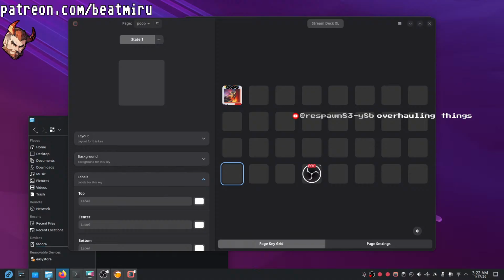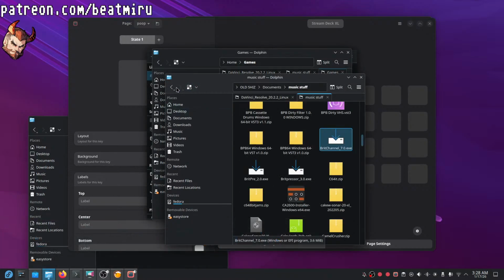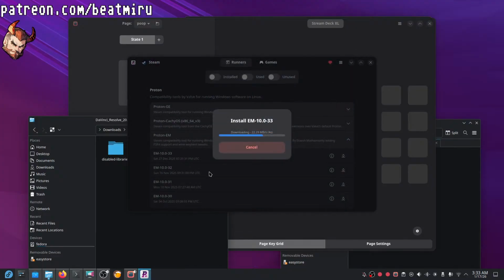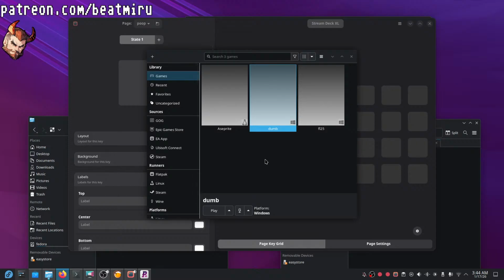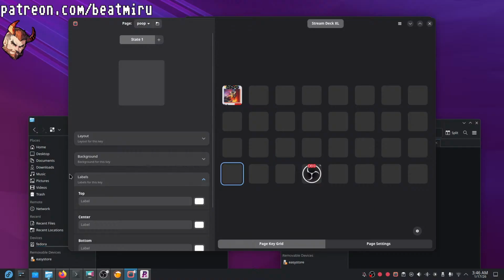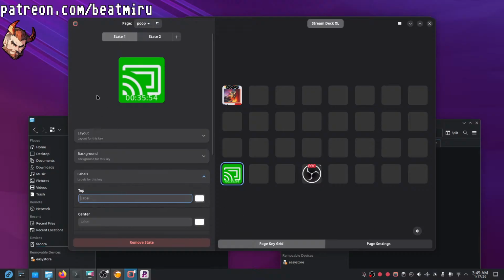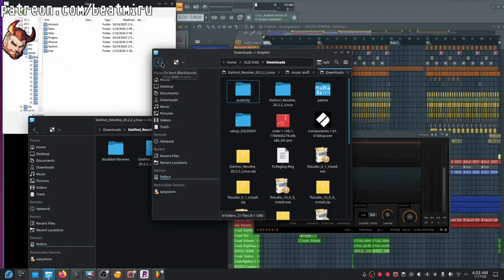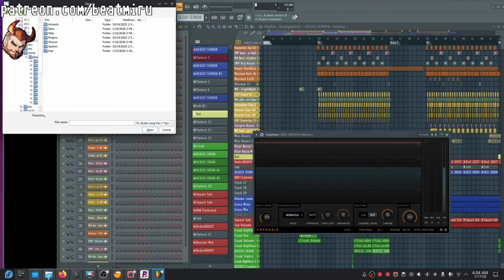Yappin' and linux'ing? + Channel Disscussion 2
Games Check 'Em Out!!